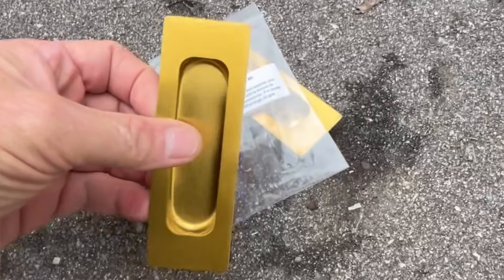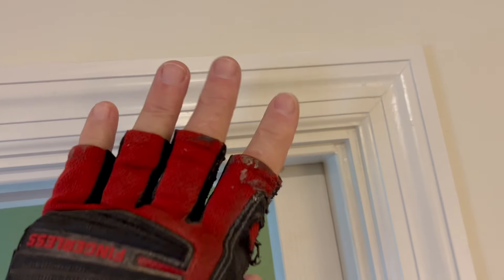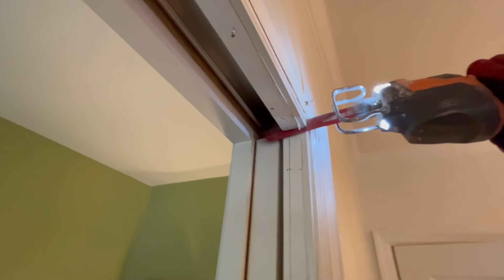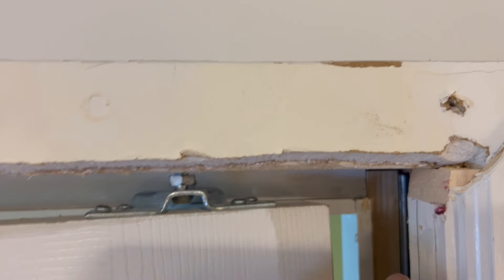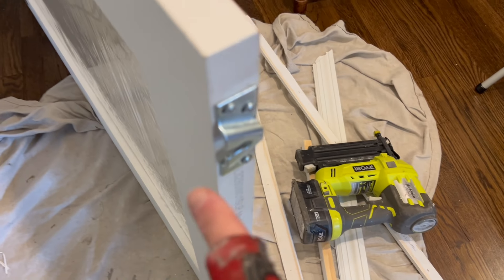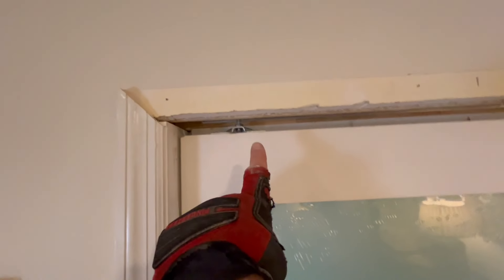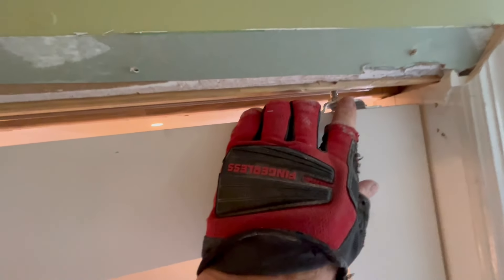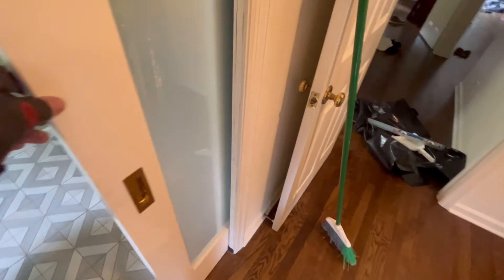How to replace a pocket door. Swap out old pocket door for new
We install and repair doors in Nashville, TN. NashvilleDoorCompany.com. We offer door installation and door repair services in Nashville, TN. We fix doors in Nashville and we install doors in Nashville.